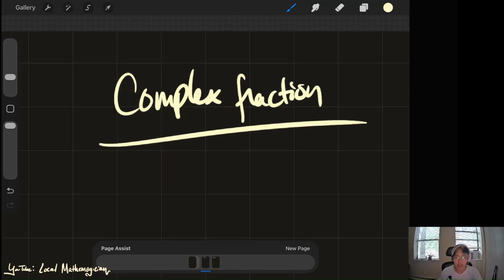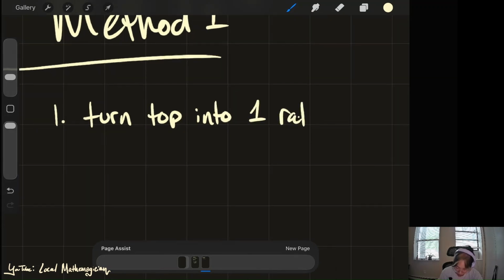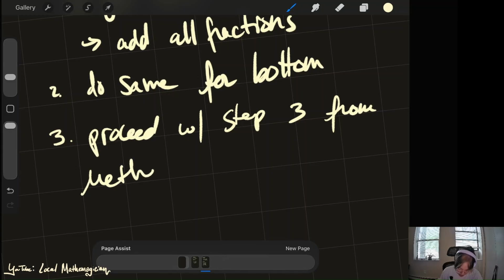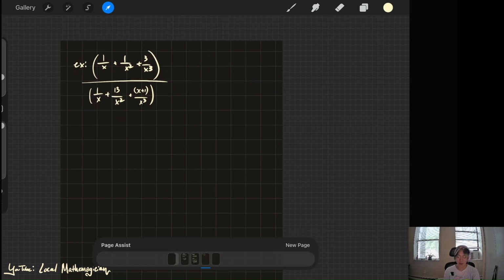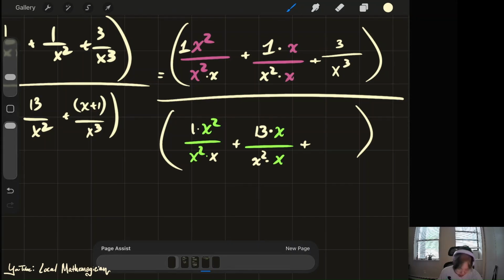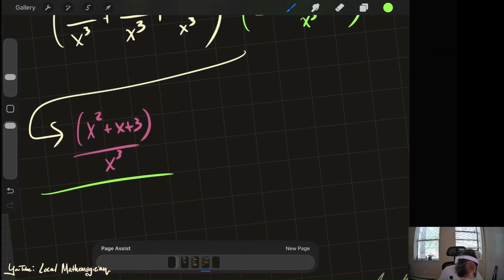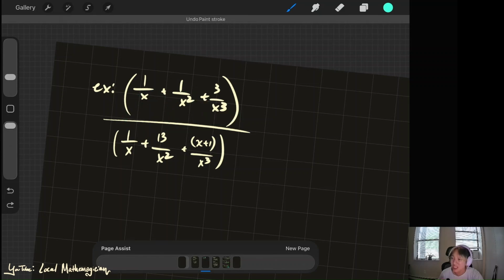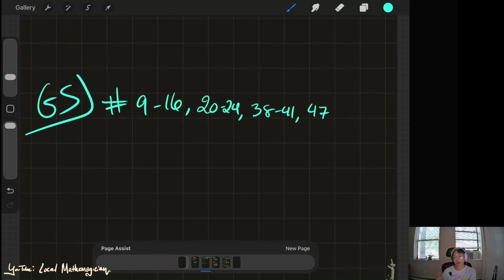Complex Fractions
Ch 5.4